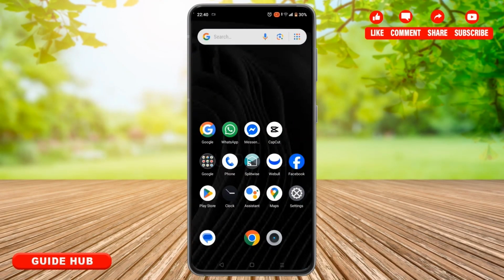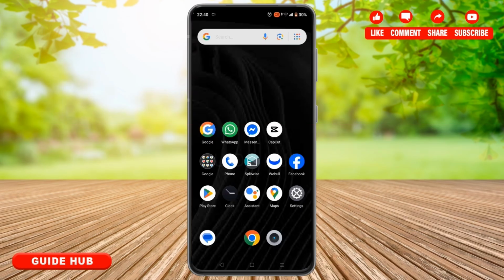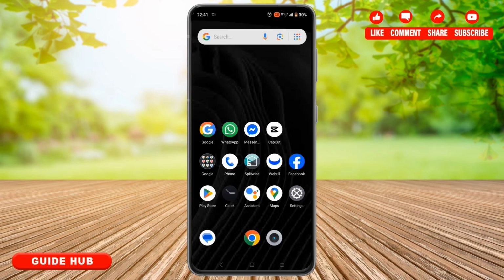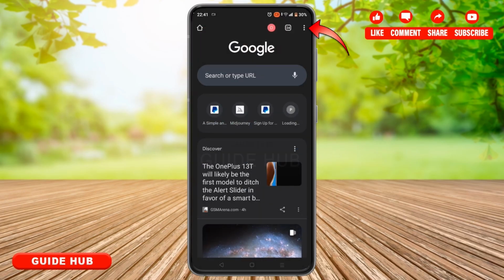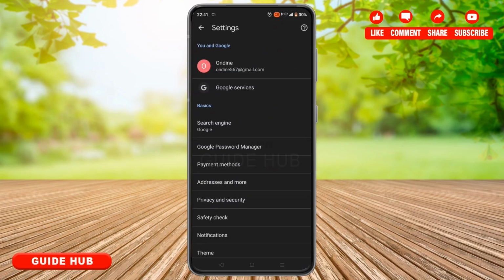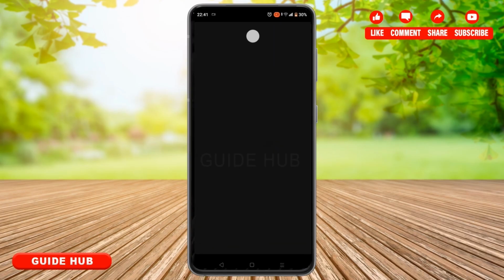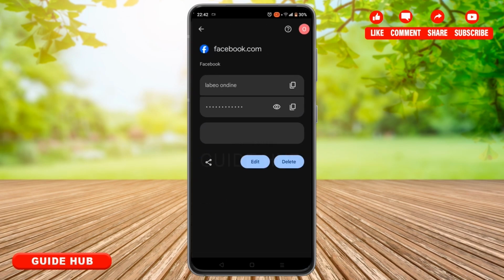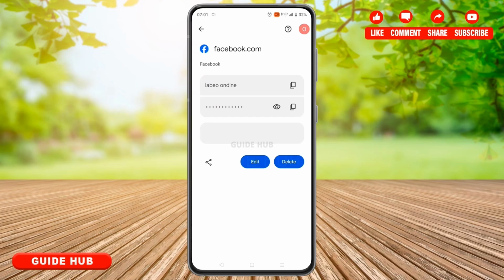How To Check Your Current Facebook Password 2025 | Retrieve Facebook Password Without Resetting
"How To Check Your Current Facebook Password 2025 | Retrieve Facebook Password Without Resetting" - A Tutorial Video by Guide Hub.

Forgot your Facebook password but don't want to reset it? This video shows you how to retrieve your current Facebook password using your device's saved passwords feature. Learn how to access and view your stored Facebook login credentials on both Android and iOS devices.​